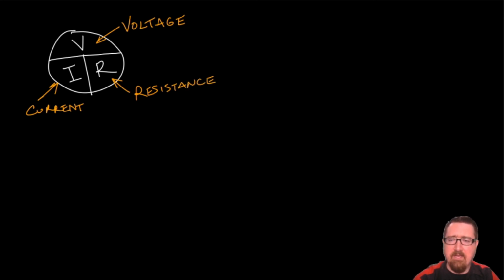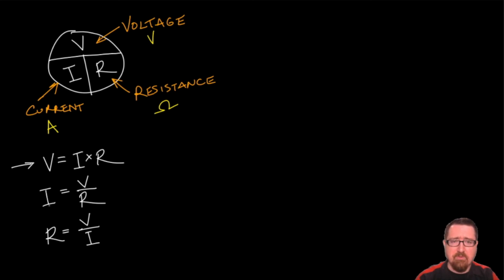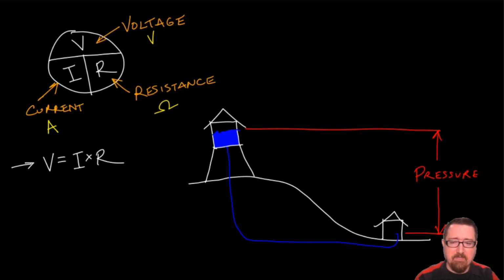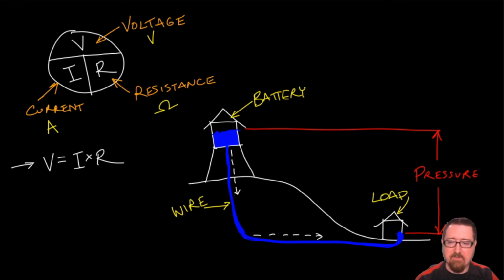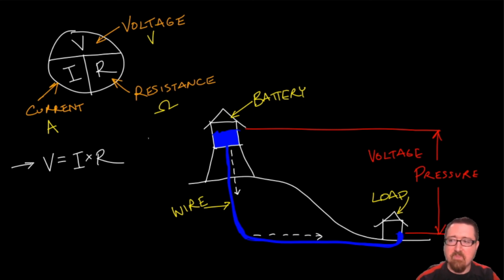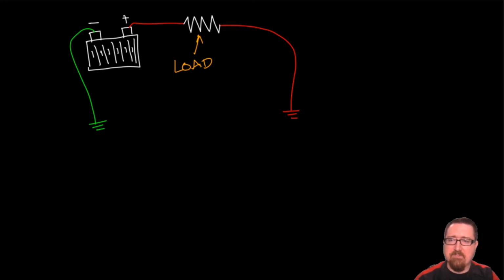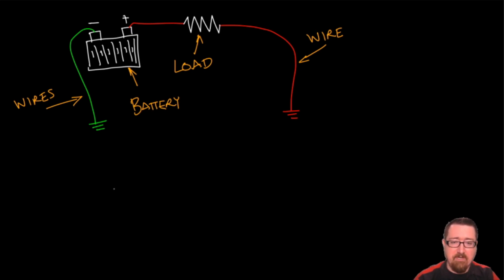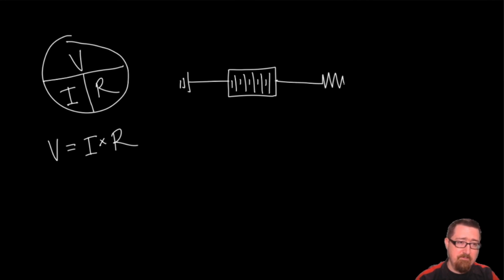Ohm's Law and Wiring Diagrams Episode #00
Watch this if you want a quick review about Voltage, Current, and Resistance within electrical circuits, a formula breakdown of Ohm's Law, and finally a simple explanation regarding a few basic wiring diagram symbols.